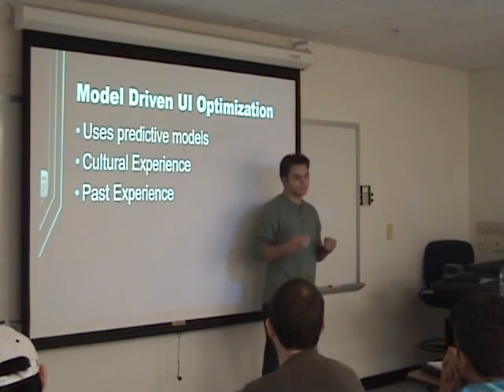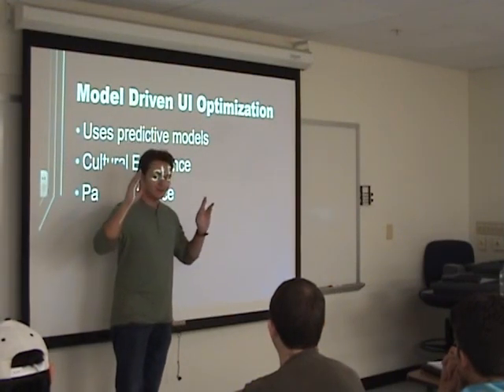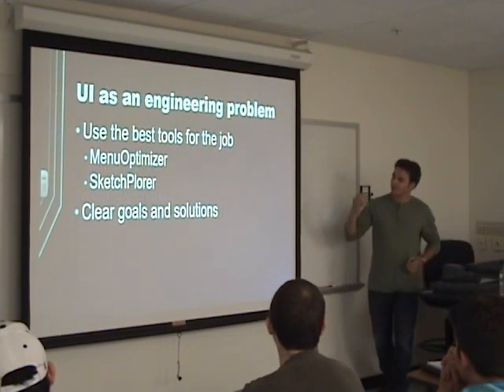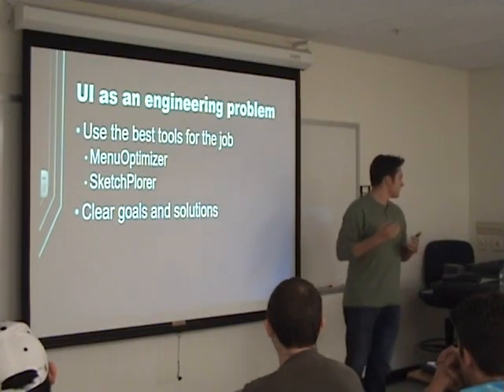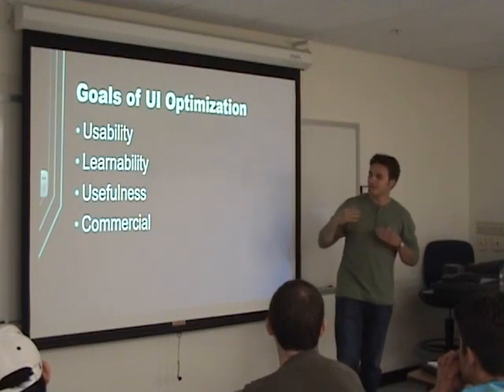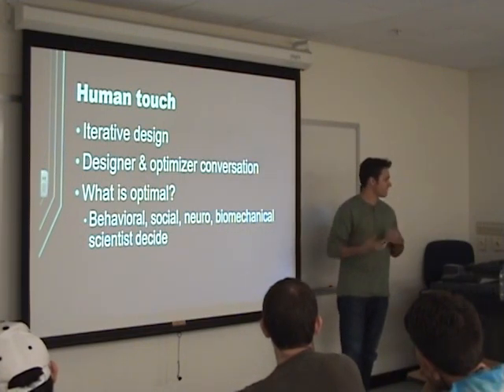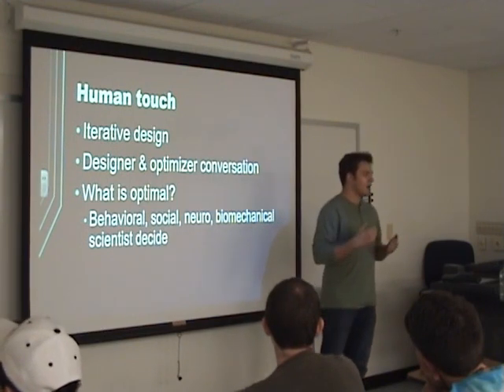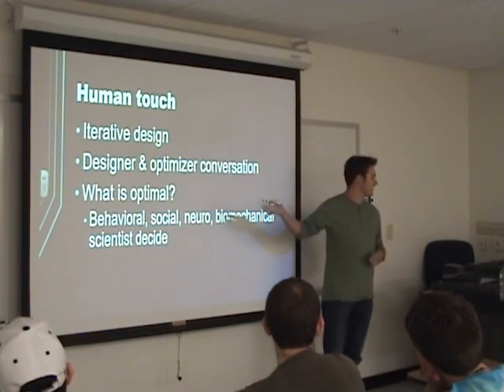Model Driven UI Optimization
Presentation at ETSU to a research methods class. This presentation was based on a paper by Antti Oulasvirta titled "User Interface Design with Combinatorial Optimization." published in IEEE Computer 50.1, pg 40-47.